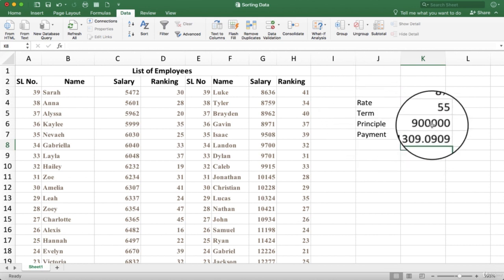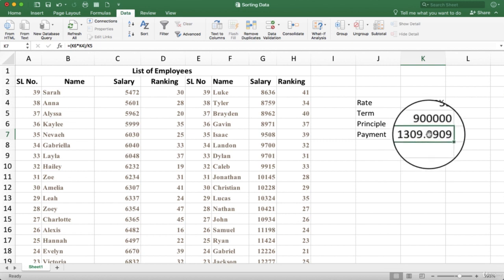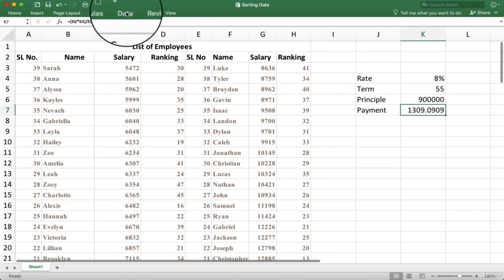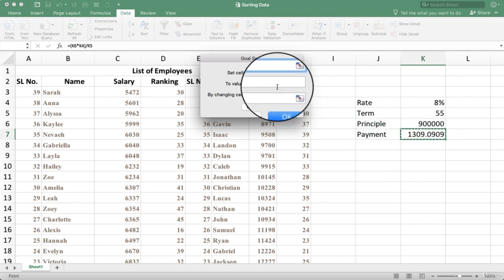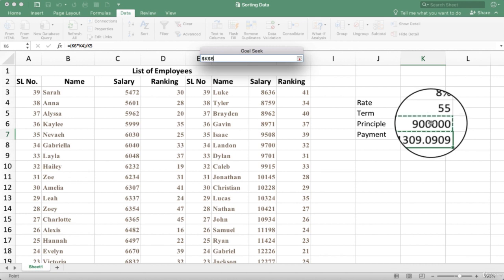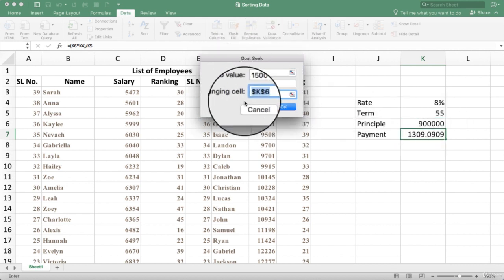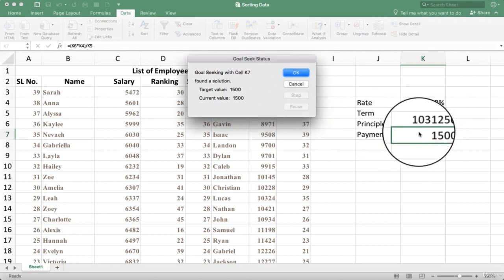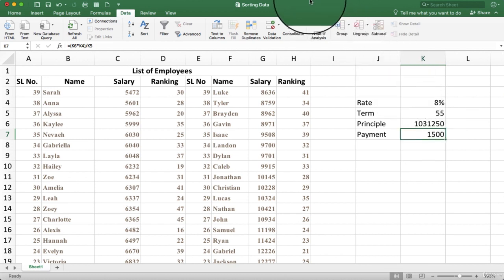15.1 Goal Seek#excel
Welcome to a comprehensive guide on Excel data analysis! In this tutorial, we're diving deep into the world of data manipulation, visualization, and interpretation using the powerful tools available in Microsoft Excel.

Data analysis is the key to transforming raw information into actionable insights that drive decision-making. Join us on this journey as we explore various techniques and features that will help you become proficient in analyzing and understanding your data.

Here's what you'll learn in this tutorial:

    Data Cleaning and Preparation: Understand the importance of clean data and learn how to organize it for analysis.

    Sorting and Filtering: Discover how to sort and filter data to focus on specific subsets.

    Conditional Formatting: Learn how to highlight and visualize patterns using conditional formatting.

    Pivot Tables: Master the art of creating pivot tables to summarize and analyze complex data.

    Charts and Graphs: Dive into the world of data visualization by creating dynamic charts and graphs.

    Data Trends and Patterns: Explore techniques to identify trends, correlations, and patterns in your data.

    What-If Analysis: Understand scenarios and perform goal seeking to explore potential outcomes.

    Statistical Functions: Learn how to use Excel's built-in statistical functions to gain deeper insights.

By the end of this tutorial, you'll be equipped with the skills to transform raw data into meaningful insights, helping you make informed decisions that drive success. Follow along with practical examples and step-by-step instructions to build your data analysis expertise.